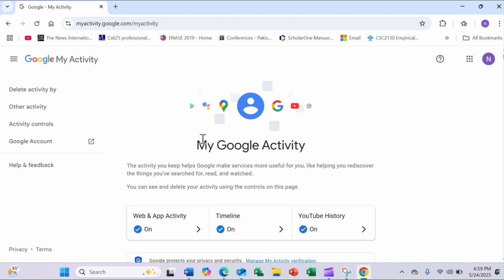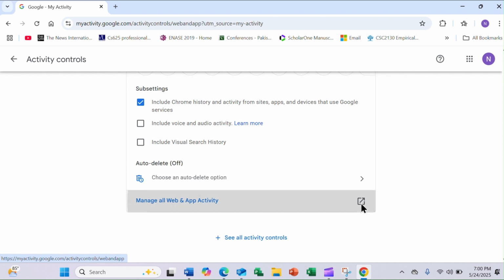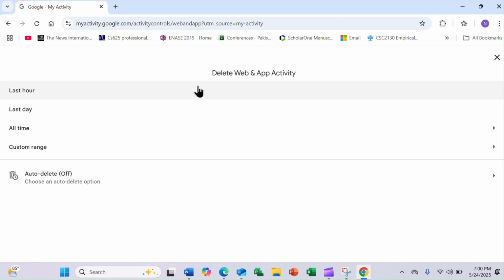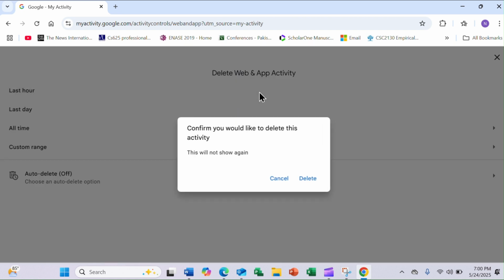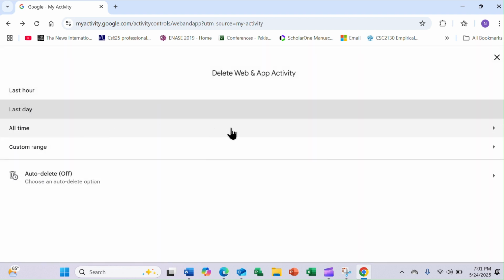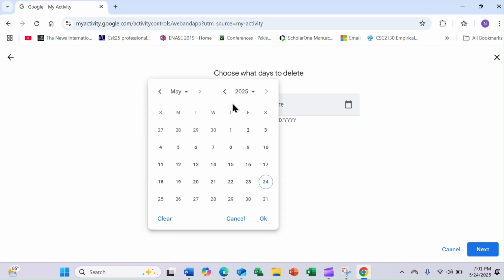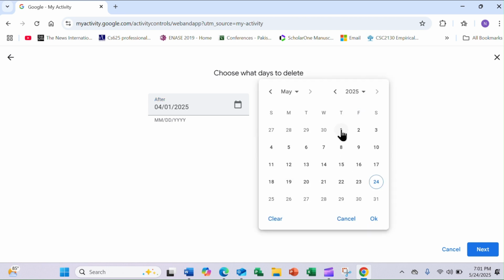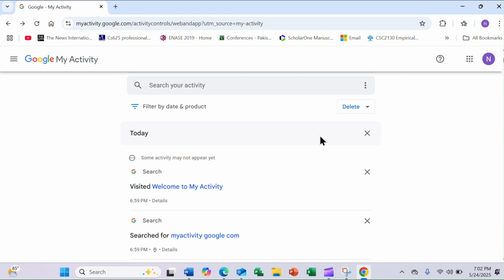HOW TO DELETE GOOGLE SEARCH HISTORY?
In this short video you will learn how to delete or clear your Google search history step-by-step. Protect your privacy and manage your Google account history easily.
Google search history kese delete kare. Watch now!
This video is also helpful for those who are searching:
How do I delete my Google search history permanently?
How to clear Google search history on mobile and PC?
Can I delete my Google activity automatically?
Google search history kaise delete karein mobile aur PC par?
Google history permanently delete kaise karen?
Google activity clear karne ka tarika kya hai?